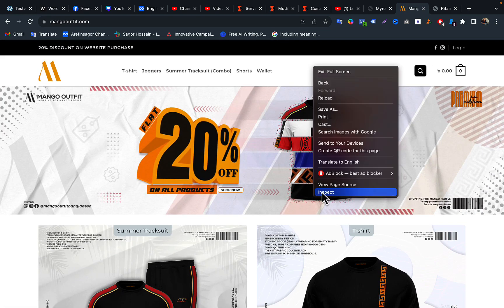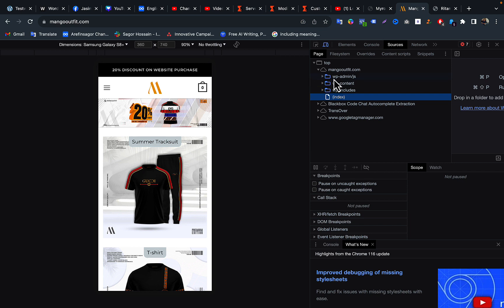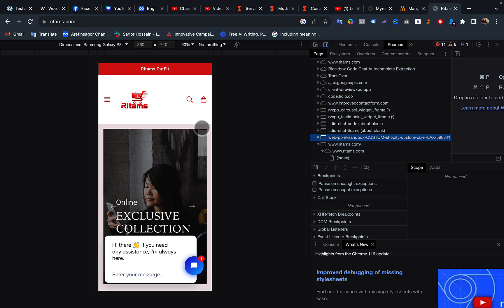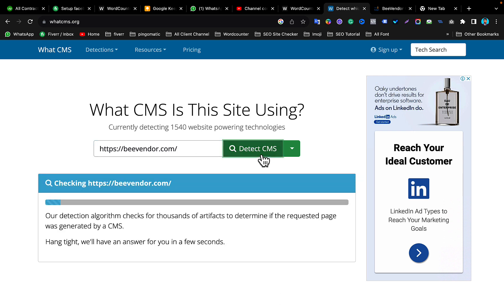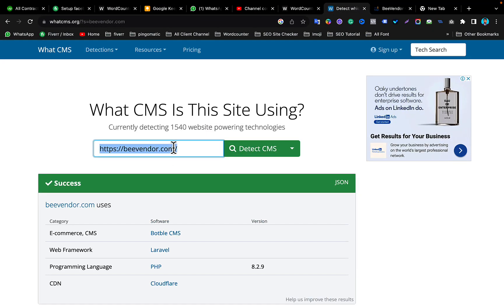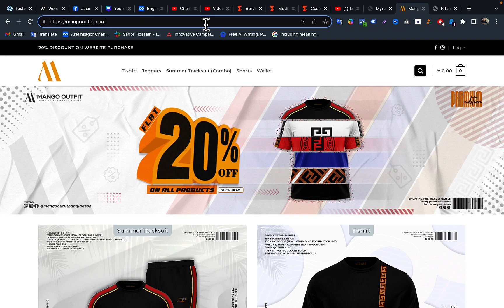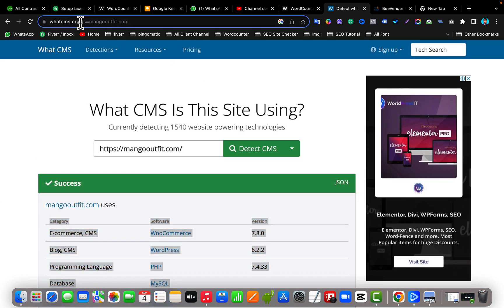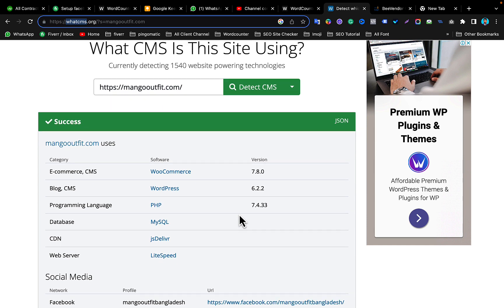How To Check Which CMS A Website Is Using [Two Method]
Do you want to know how to check what CMS a website is using or how to detect CMS used in a website? Here are two methods & step-by-step instructions on how to find out which CMS a website is using.

Learn How to Find out What Platform a Website Uses